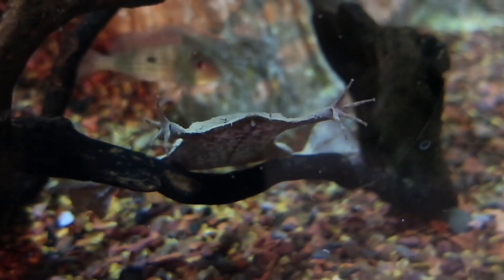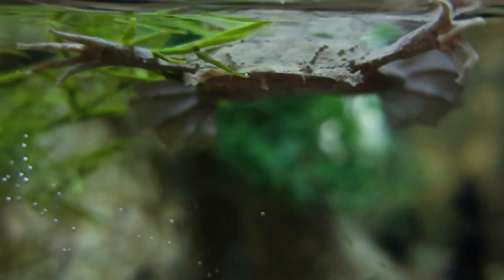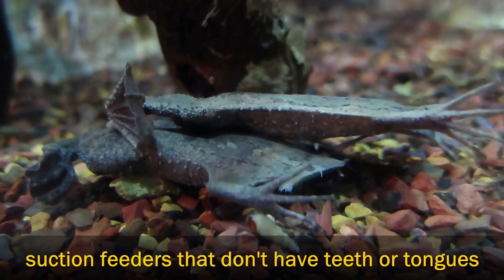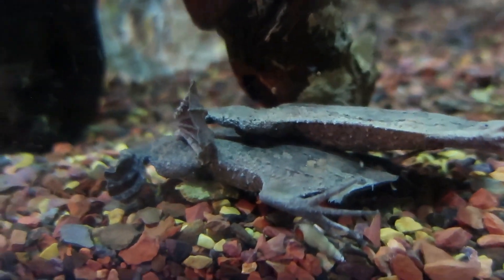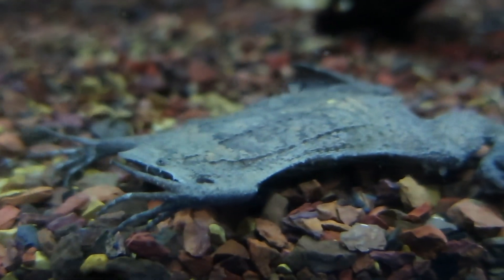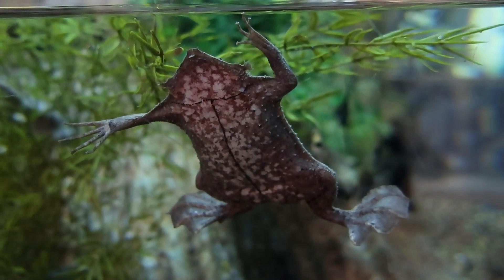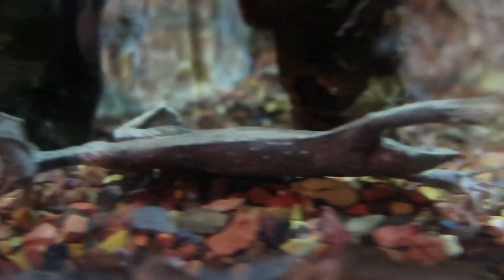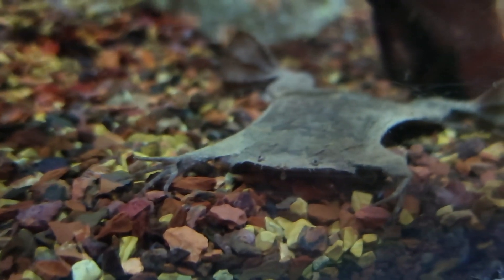5 Things I Learned about the Surinam Toad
One Greater Cleveland Aquarium (non-aquarist) employee is challenging herself to learn more about aquatic life. Join her on this quest.